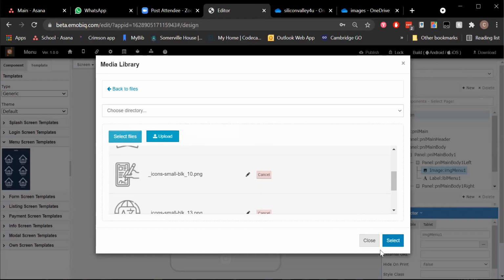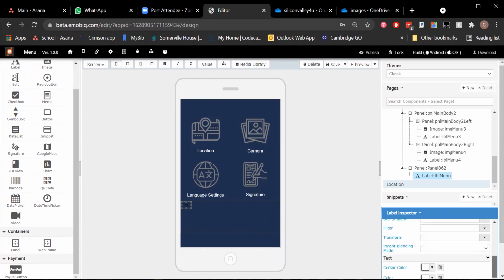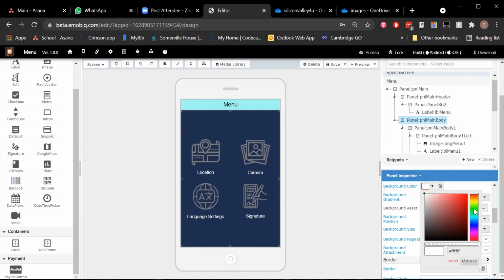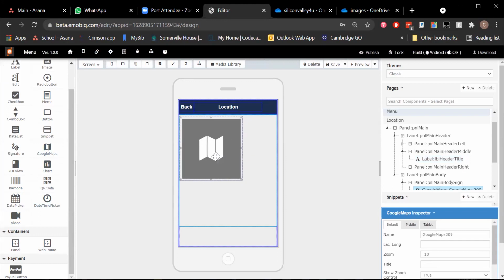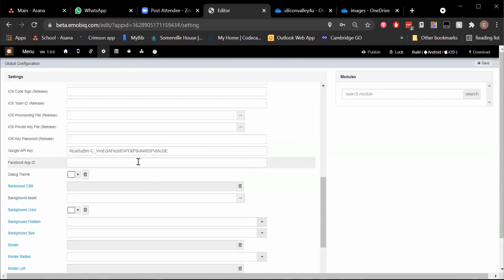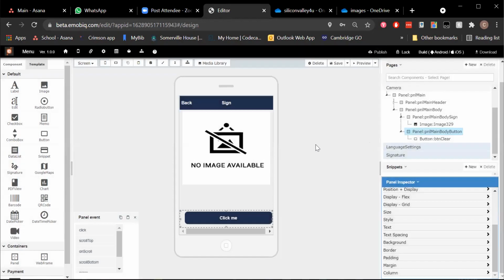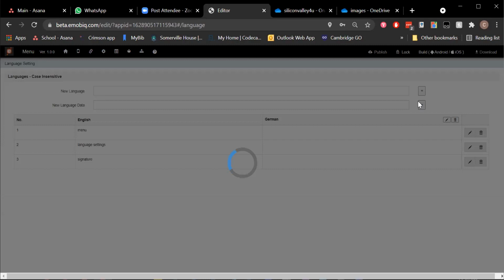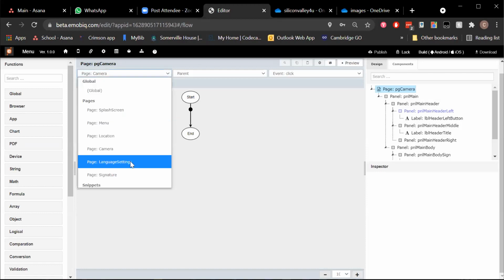Learning eMOBIQ(R) by the Hour - 6